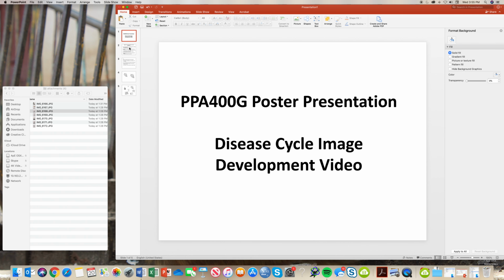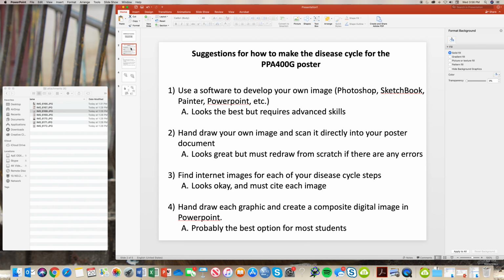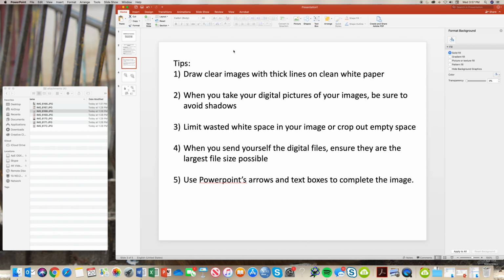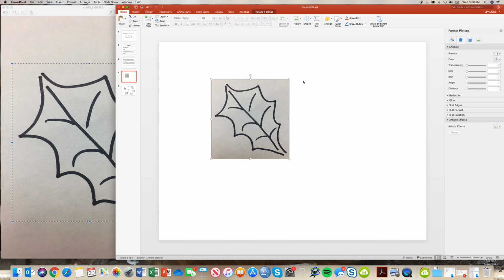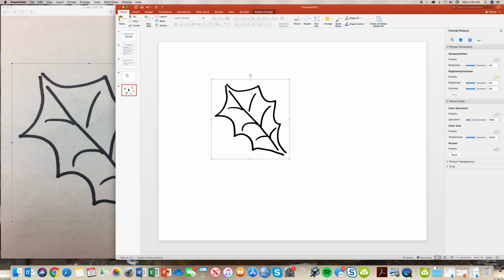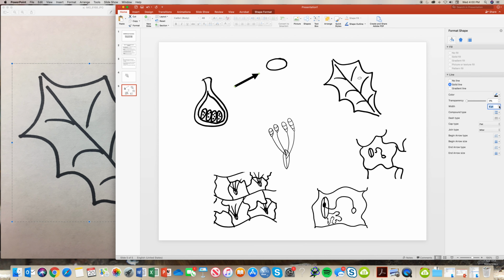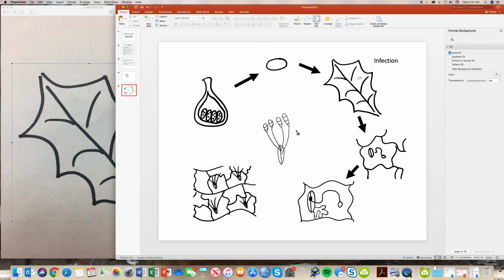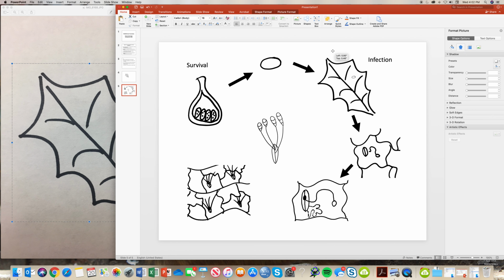Tutorial video for PPA400G disease cycle